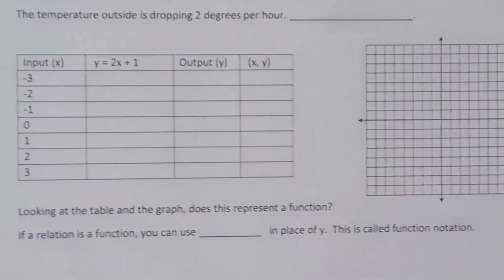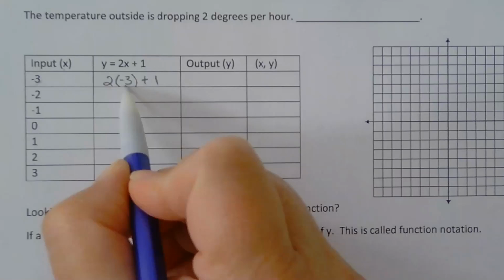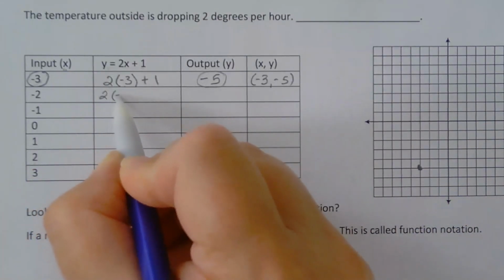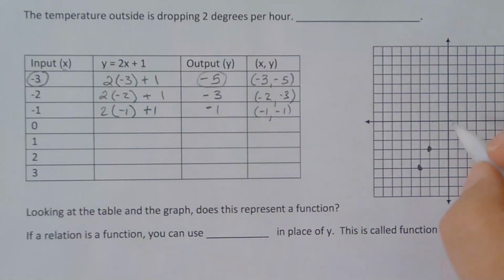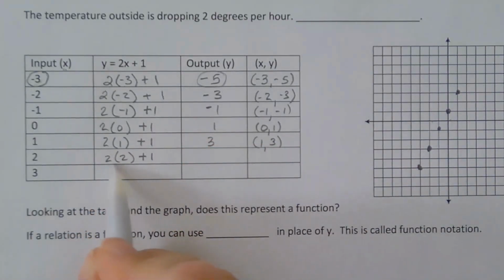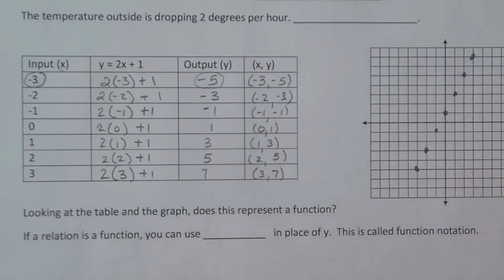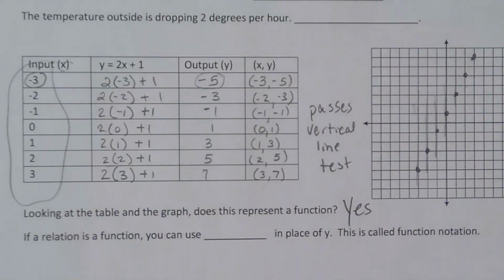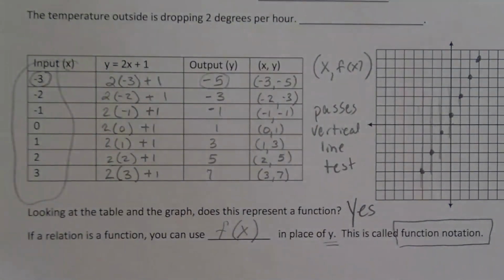U2 L2 building a table 4